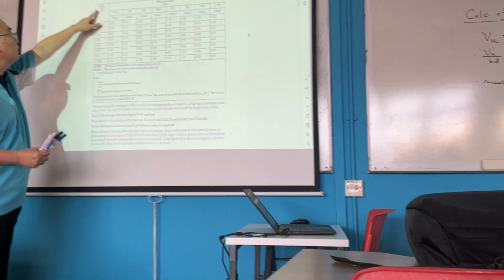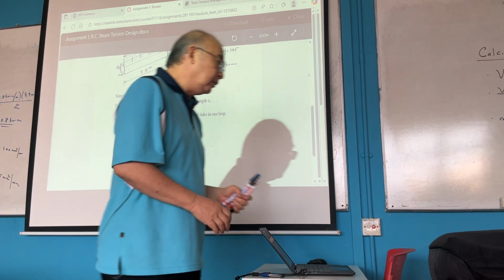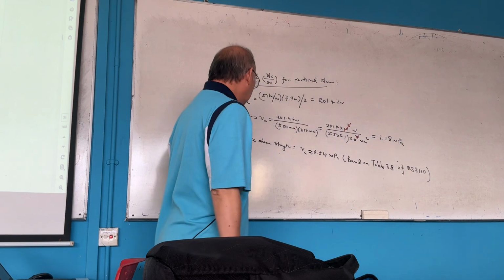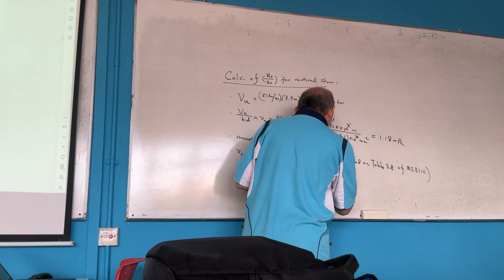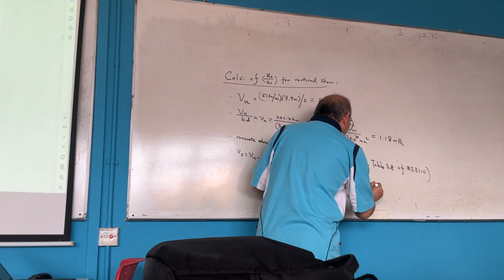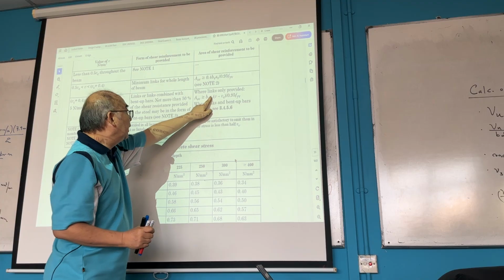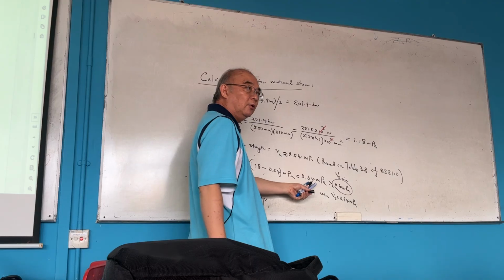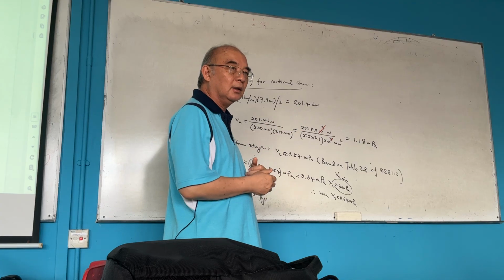RC Tips (Day 2, Part 5)